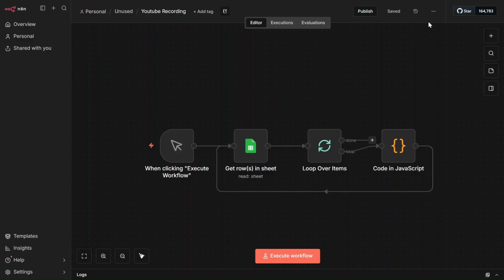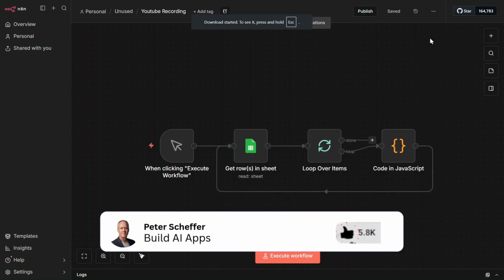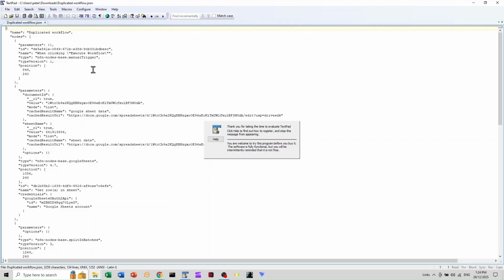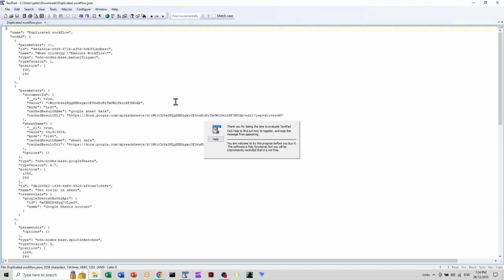How to export a workflow in n8n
Learn how to download or save or export the entire workflow in n8n.
This allows you to save the workflow as a file, and to back it up, or share it via email, or create multiple versions of the same workflow, or even sell the workflow to other people.